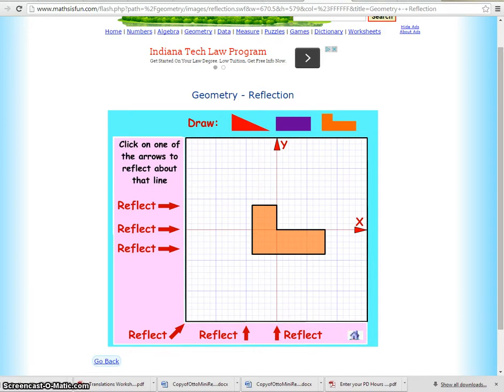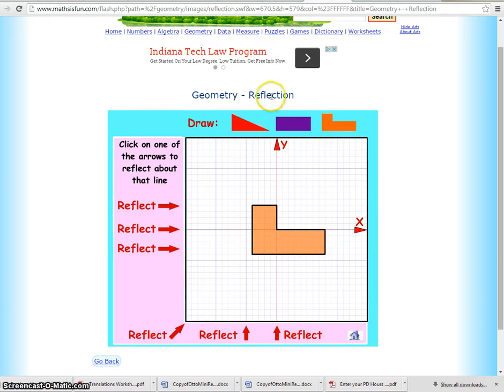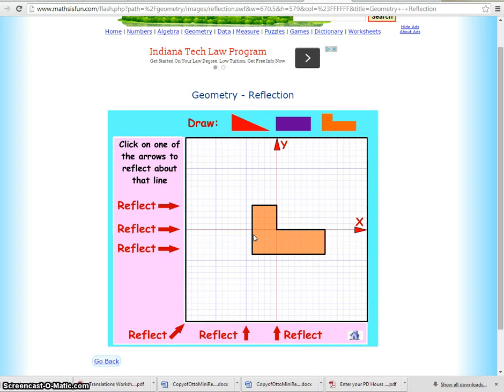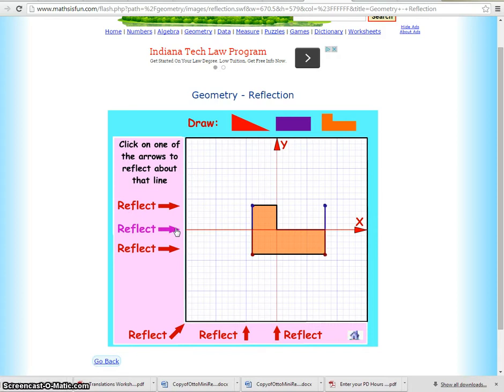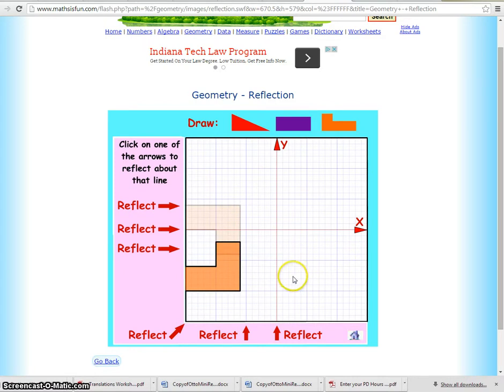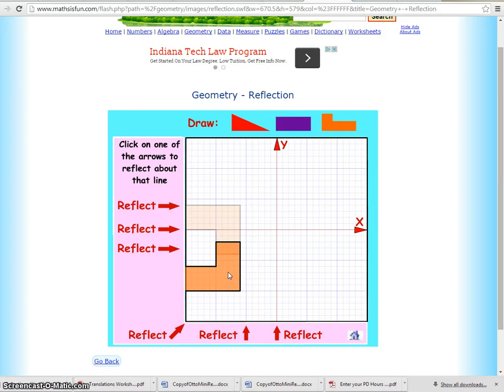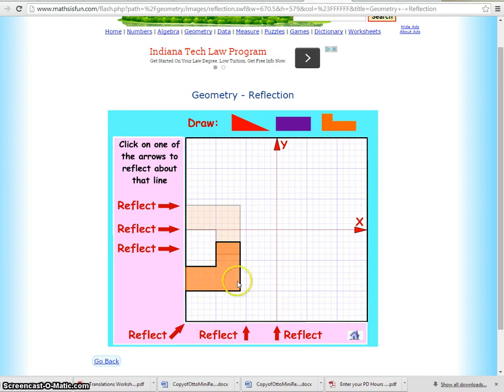Reflections Video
This video lesson provides some details on what a reflection is. It also poses some questions to answer or consider.